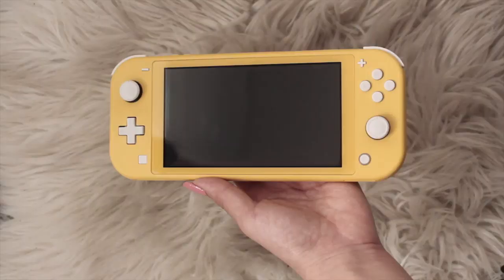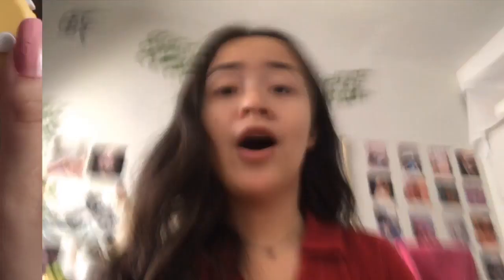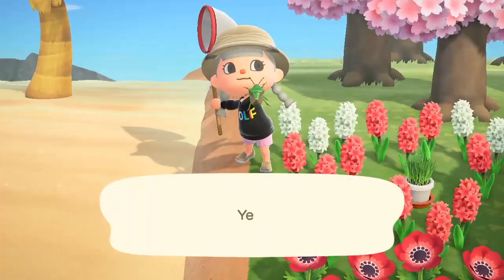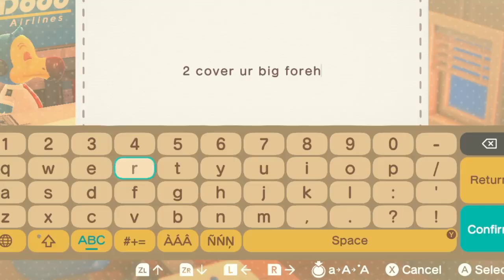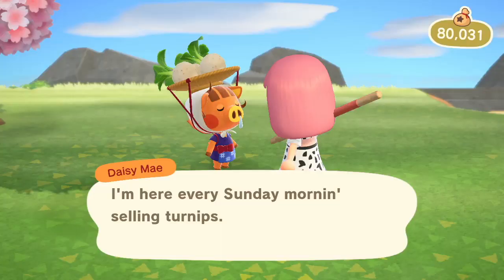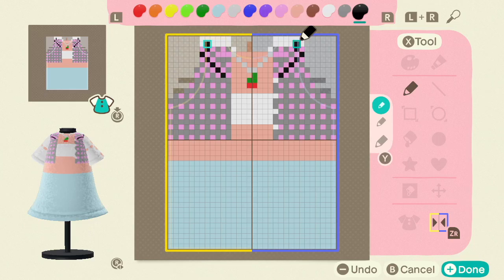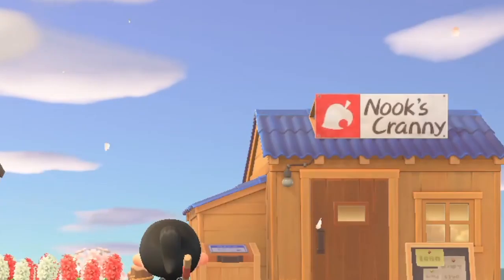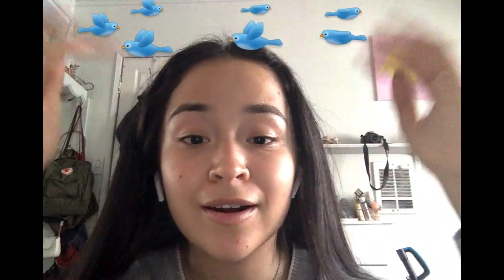finally playing animal crossing new horizons (thoughts, tips, + island tour)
i have fully been consumed by this game someone pls send help